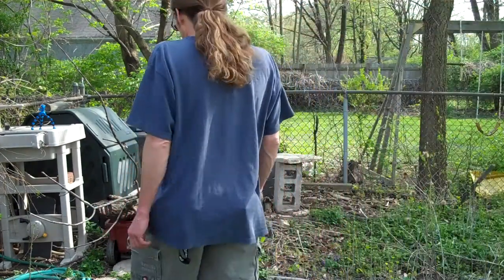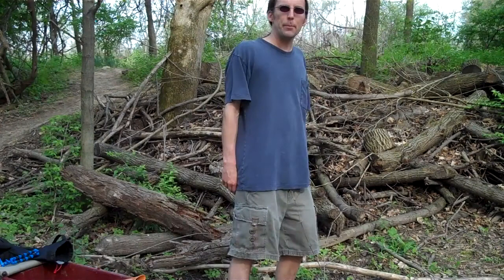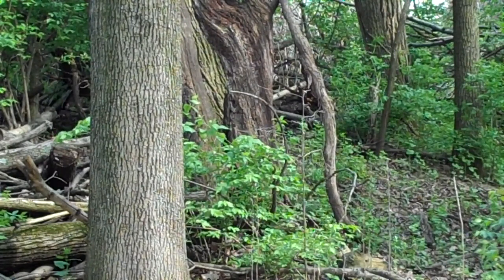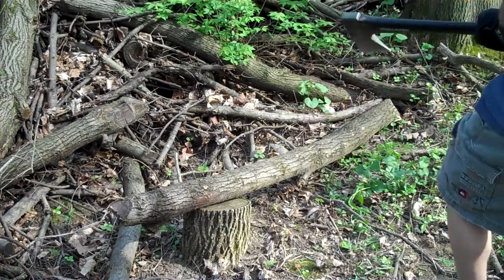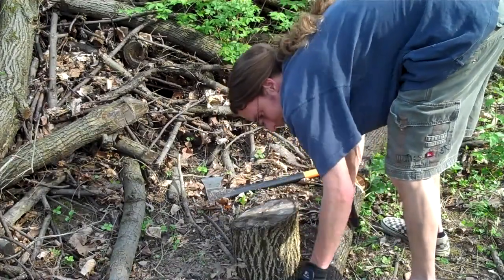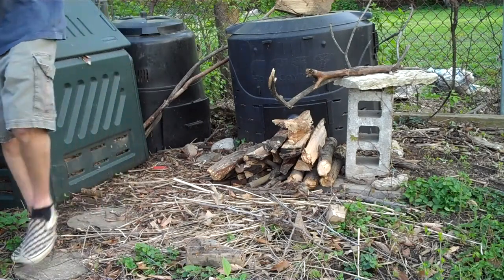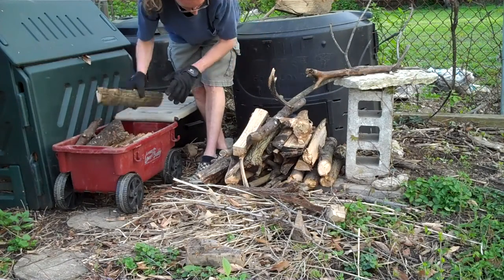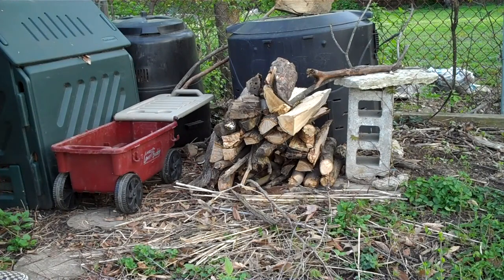Building My Fire Wood Pile & showing the remains of the 40ft Ash Tree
I made a movie about building my Fire Wood Pile & show where the 40ft Ash Tree that was cut down by me was dumped across the street. Ash is one of the best woods to burn so it's my Fire Wood. Plus i use my Fiskars axe to cut some wood & use my new gripper tripod on the axe.